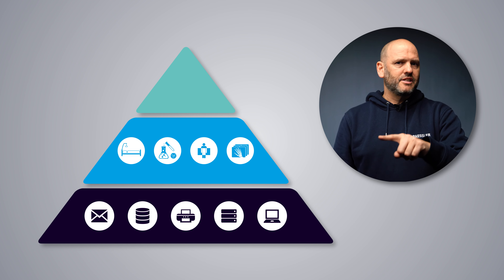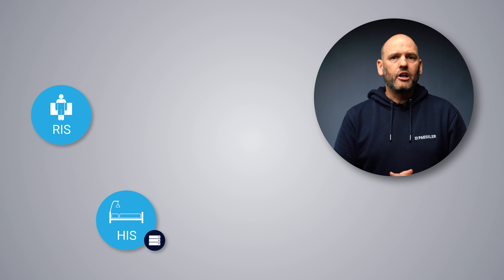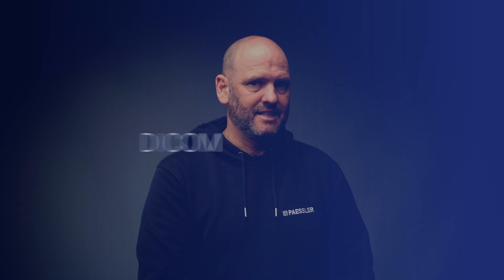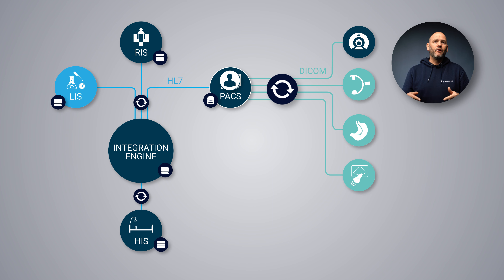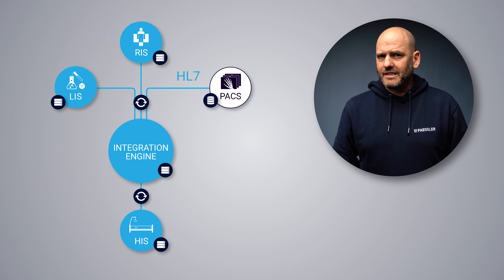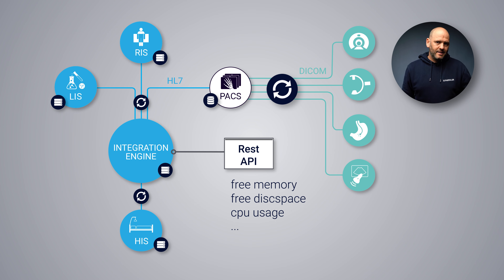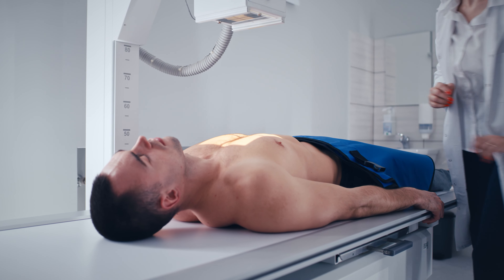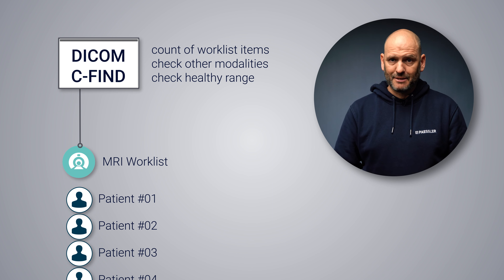🧐 Is your healthcare IT HEALTHY? (with monitoring solution)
In this video, you will learn how to keep your medical infrastructure up and running by constantly monitoring what’s important. We’ll specifically look at how to monitor healthcare systems like HIS, LIS, and RIS, as well as medical imaging devices. We'll also cover the HL7, FHIR, and DICOM protocols.

📖 Chapters:
00:00 - IT systems of medical facilities
00:46 - Monitoring the different tiers of the pyramid
01:25 - Anatomy of typical hospital IT infrastructure
02:58 - Healthcare system protocols
03:34 - Example how it works
04:21 - How PRTG helps you with your IT monitoring
04:53 - Monitoring HIS RIS LIS and their interfaces
06:00 - Monitoring the integration engine with Rest API
07:06 - Monitoring the integration engine using monitoring software
07:43 - Device monitoring
08:23 - C-ECHO
08:54 - C-FIND
10:28 - More info

More information 👇

Modern hospitals are highly digitalized. Availability of patient data is at the core of this digitalization. Classic IT systems and healthcare IT must work together seamlessly and need centralized monitoring.

PRTG keeps monitoring simple, while ensuring performance, clarity and ease of use.

15 years ago, patients were shown a hardcopy of their X-Ray images, while today, images are sent directly to monitors on the wall, or to the physician’s tablet. In most cases, doctors want fast access to patient data.

This could be X-Ray, MRT or ultrasound images, laboratory or specialist results, the patient’s history, or details of the patient’s primary care physician. All this data is transported via the hospital’s system infrastructure:

HIS (Hospital Information System) – master data
LIMS (Laboratory Information System) – laboratory data
RIS (Radiology Information System – radiology data
Images generated from devices like X-Ray, MRT, ultrasound or video endoscopies are stored on the PACS (Picture Archiving and Communication System).

Nowadays most hospitals have a central communication server connecting these systems together, so the doctor has access to all relevant patient information at any time.